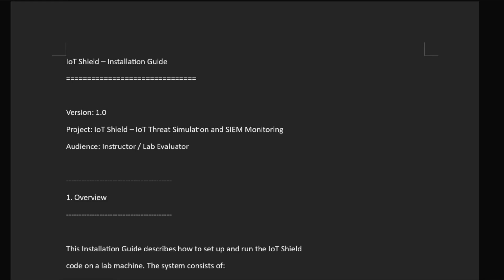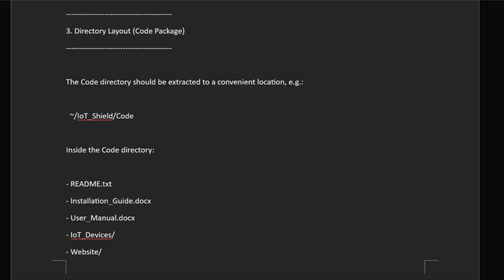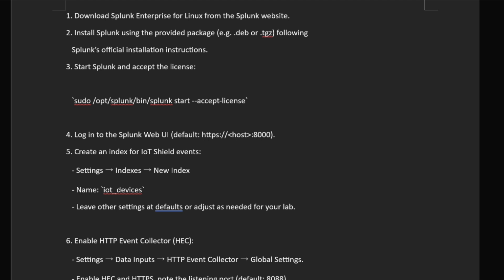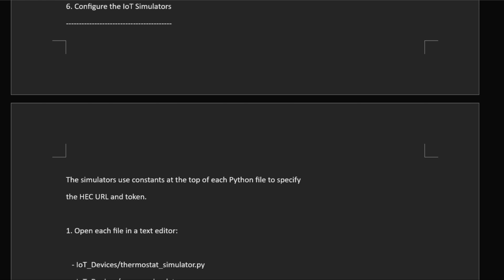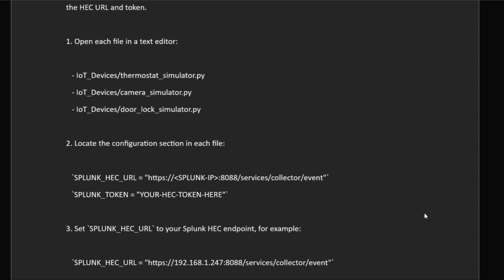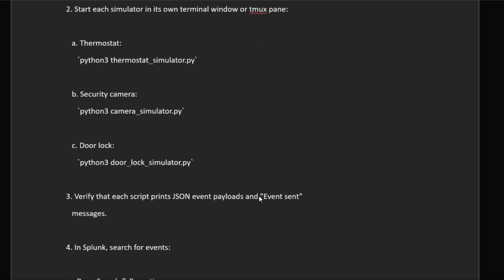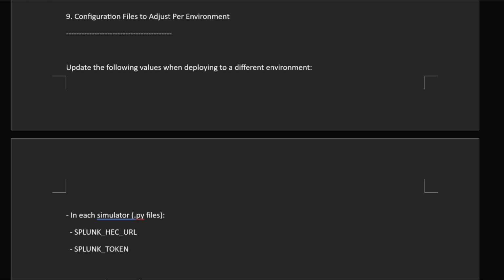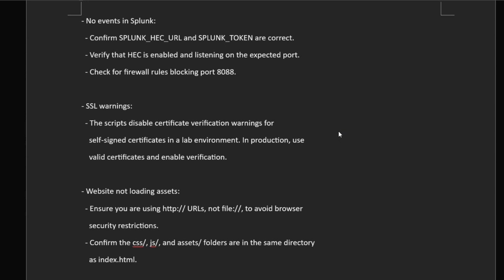IOTShield Install Maintanance Guide